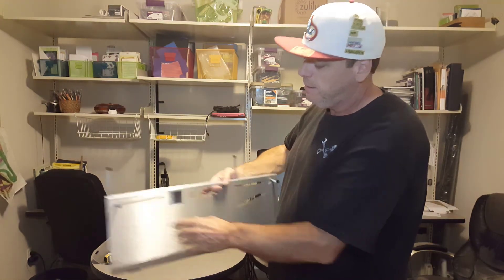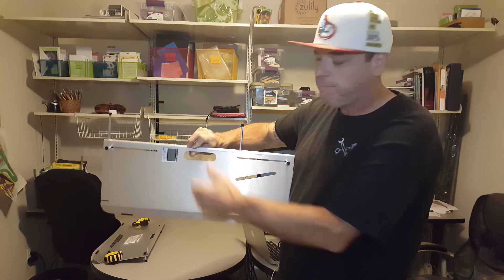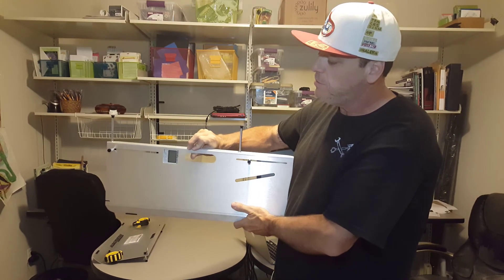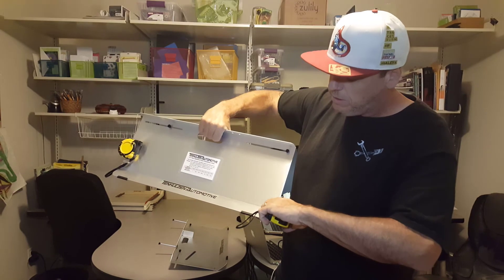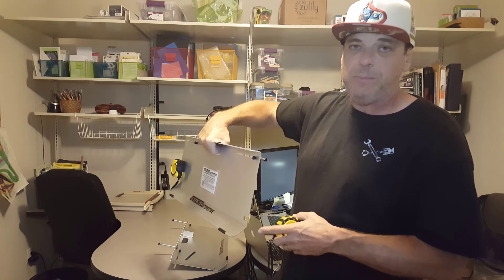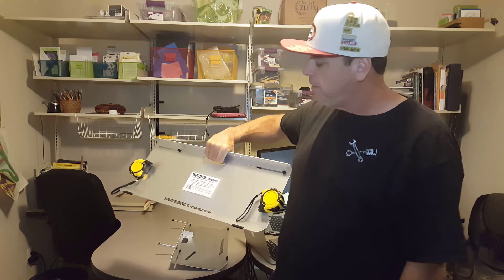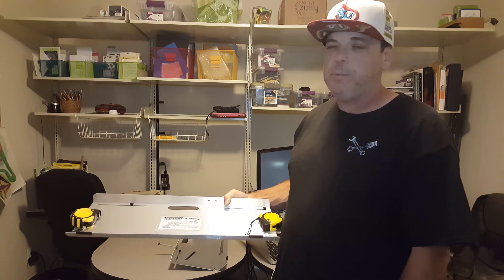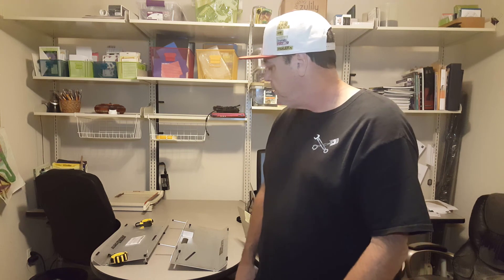Part 1: Aligning the 300D using the Tenhulzen Automotive - WheelAlignmentTools.com Auto 3300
Local shops wont align my car so I thought I would just learn to do it myself. It should be fairly easy and if I can pull it off a couple times, the tool will pay for itself. I dont have slip plates and a Mercedes spreader bar but I should still be able to get it reasonably close. This video goes over the tool and the next one will be the actual alignment